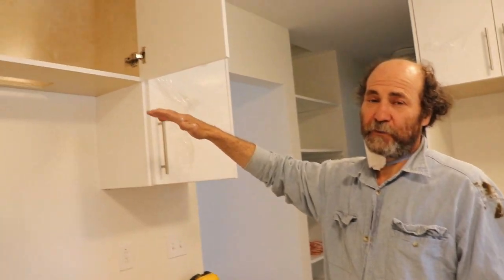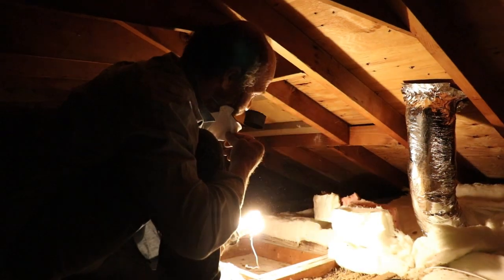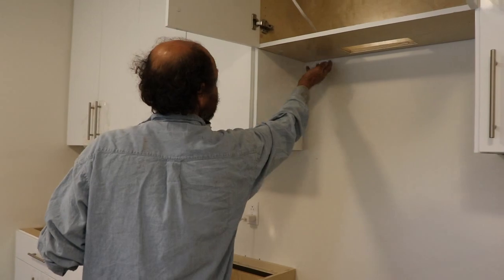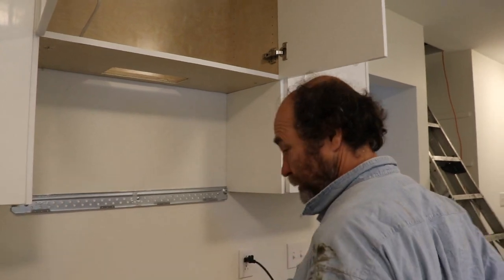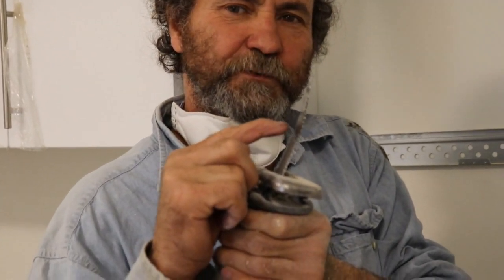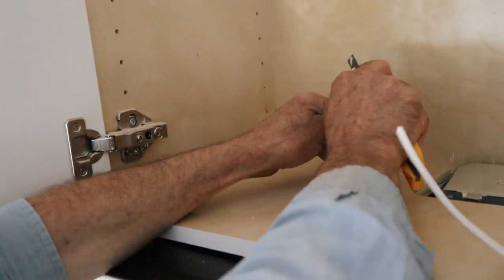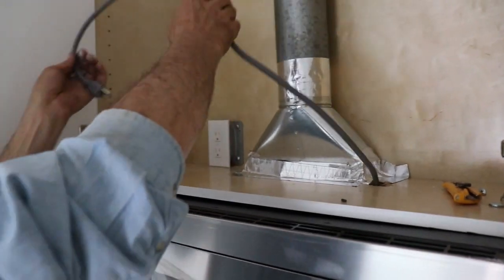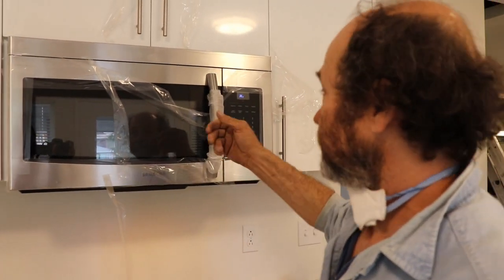How TO INSTALL AN OVER-THE-RANGE MICROWAVE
Hello my friends! Today I will be showing you how I install an Over-The-Range Microwave ... this one is a Samsung one, but these types of microwaves all have a very similar installation process! If you have any questions or comments at all, please leave them below and I am happy to reply and hear feedback. Thank you so much for all your support - Bahiano Reno

Electrical outlets

Dimplex heaters

Electrical wires

Measuring Tape

Caulking Gun

2" Putty Knife

Taping Knife

Crescent Wrench

100 Percent Silicone Kitchen and Bath

2" Drywall Wood Screw

PVC Tape

14’’ Finishing Trowel for Drywall Taping

4" Putty Knife Full Flex

Drywall Compound

Drywall gun

Brand Nailer

1/4 turn frost free faucet